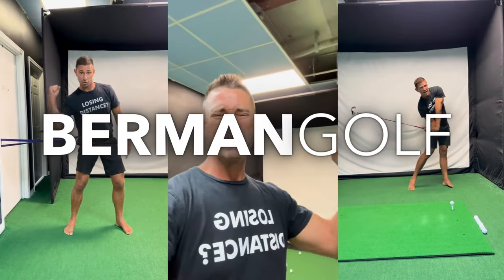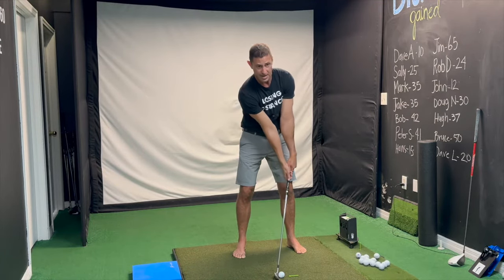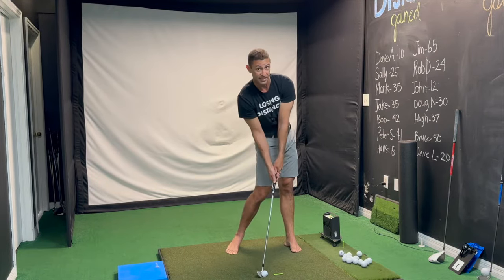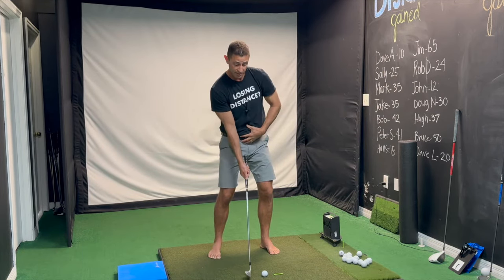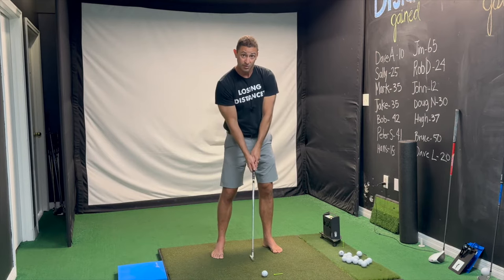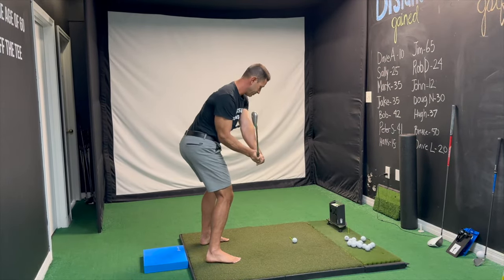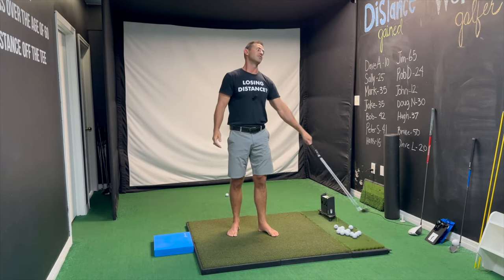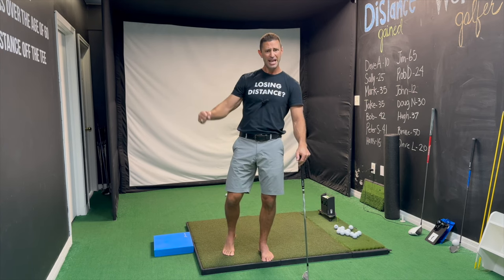2 Easy Drill to Help You COMPRESS The Ball Better!!!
We have collaborated with Jamie and The Swing Plate!!! To check out their instagram page click this

🏌️‍♂️ ⛳️ Our 6-module Online Golf Program: quickly and simply increase your distance off the tee and hit shorter irons into the green without spending hours on the driving range!

Do you want my book for free?? All you have to do is click the link down below and fill out the form with your information!!

 Let's Start Your Journey Today!

Move Better. Hit The Ball Farther.

📍Naples, Florida